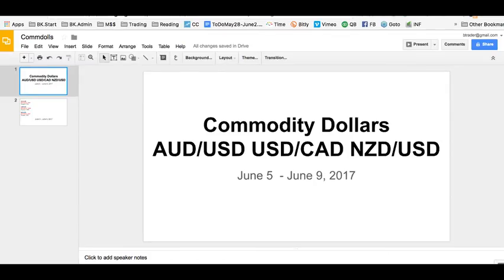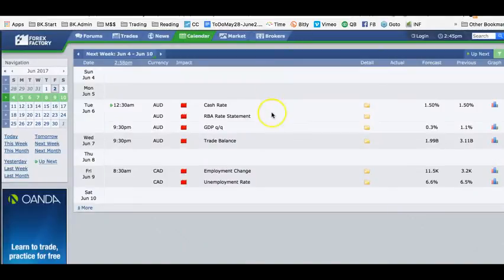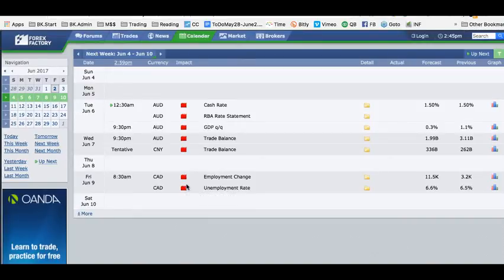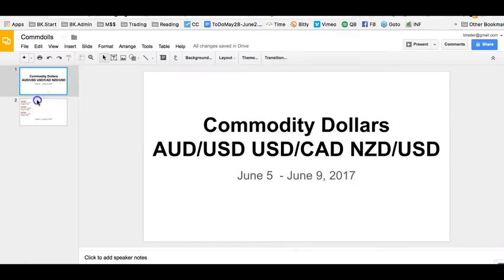Boris and Kathy Forex Weekly - 5/6/2017 - Commodity Dollars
The surprisingly soft non-farm payrolls report on Friday sent the U.S. dollar tumbling against all of the major currencies but even with the decline, the greenback did not end the week universally lower.